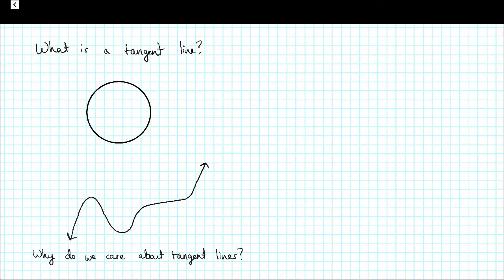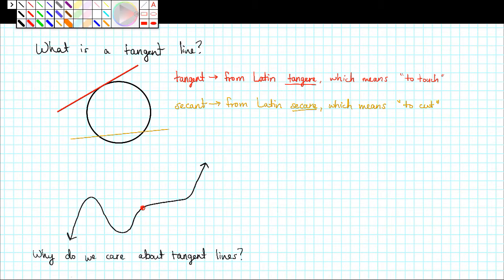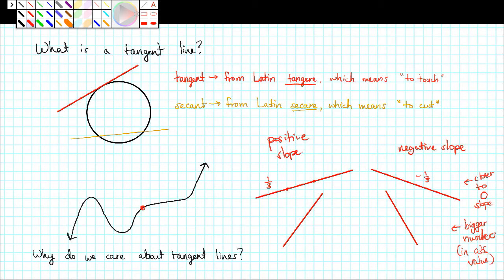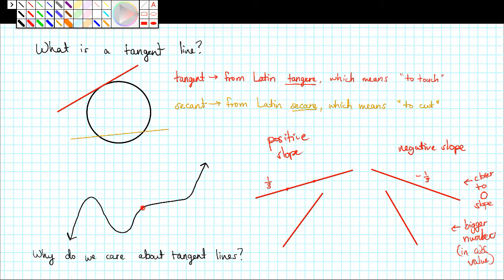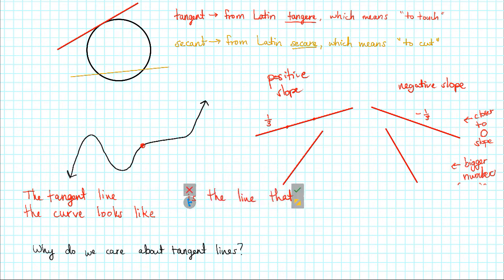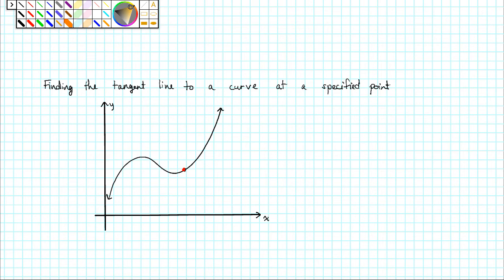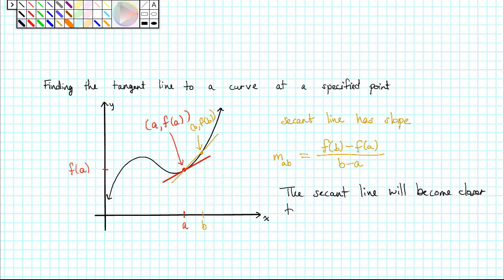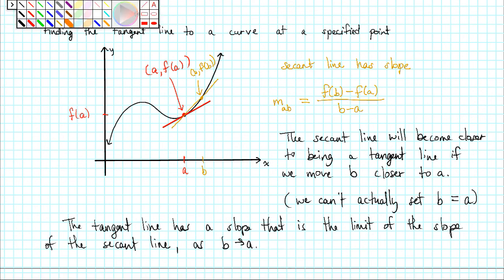What is a tangent line, and how do we calculate it?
Defining tangent and secant lines, and giving the basic idea of how we calculate their slopes.